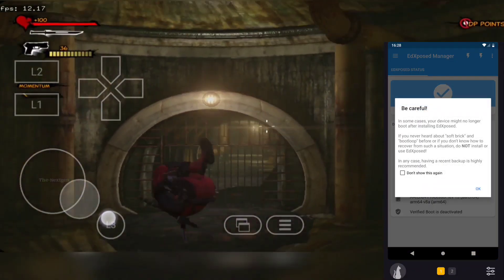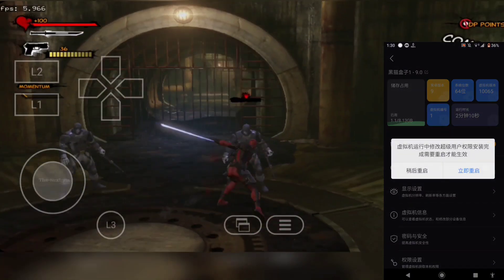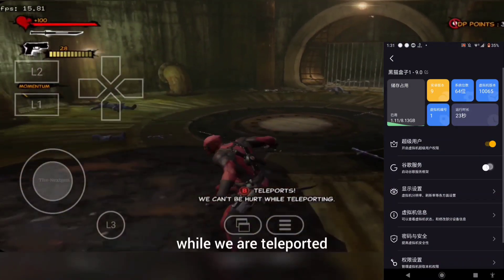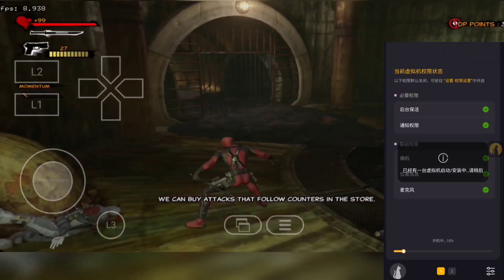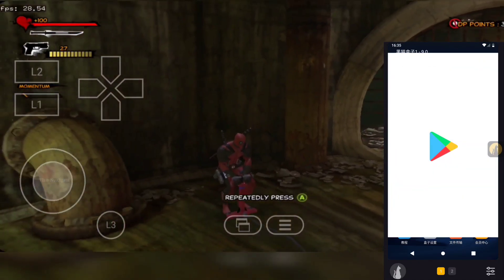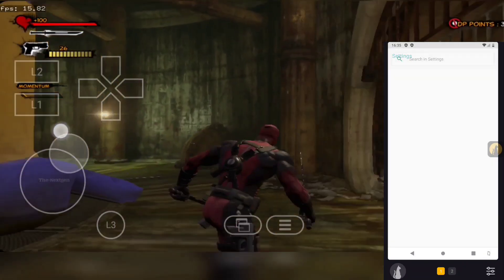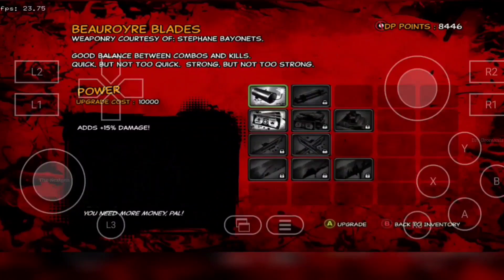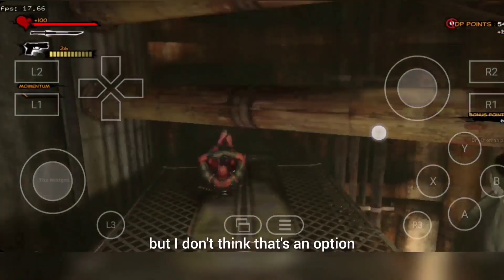Update Black Cat Box Virtual 9.0 VIP Unlocked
Next Blackcat Virtual Virtual Update !

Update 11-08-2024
Powered By - @bmbromania
Download Free
Full Support Channel To Motivate Our Team

2nd Link : Pin Comment